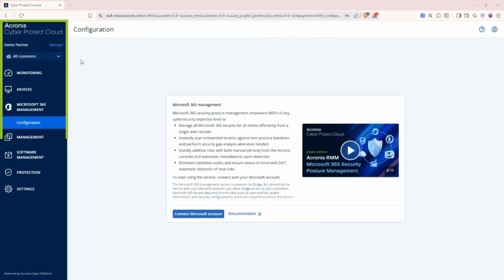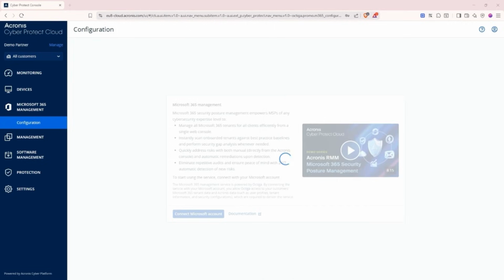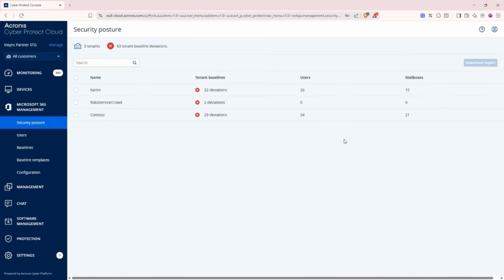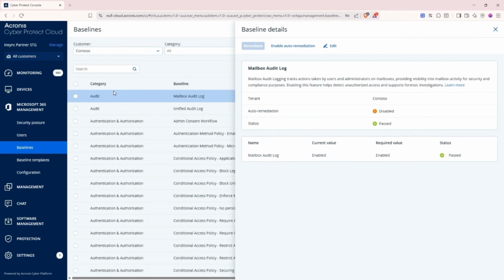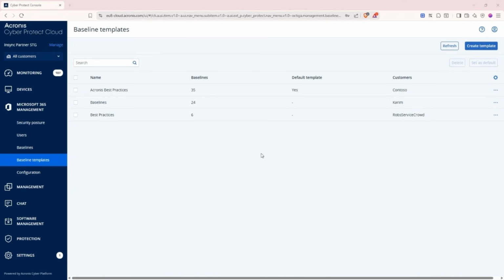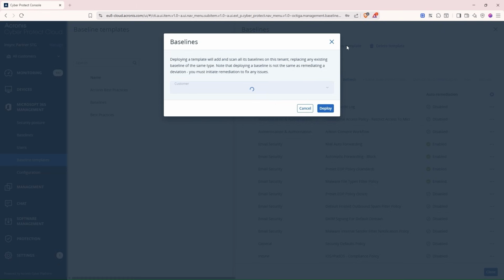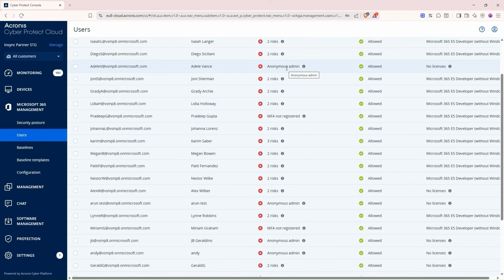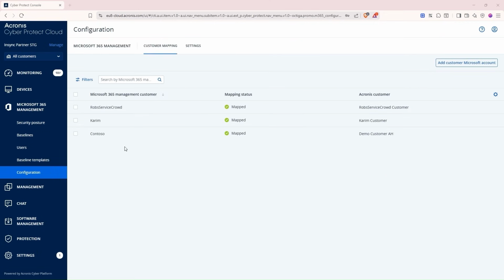How MSPs Can Standardize Microsoft 365 Security at Scale | Acronis Cyber Protect Cloud Demo Series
Managing Microsoft 365 security across multiple customer tenants is complex, time-consuming, and difficult to standardize.

In this video, we show how MSPs can use Security Posture Management for Microsoft 365 to turn M365 security into a repeatable, scalable service — without relying on senior technicians or juggling multiple Microsoft portals.

You’ll see how to:
Manage multiple Microsoft 365 tenants from a single, multi-tenant view
Standardize security using ready-to-use baselines
Detect security drift and prioritize real risk
Remediate issues using automation or manual guided workflows
Keep security consistent as tenants evolve
This approach helps MSPs reduce operational effort, improve consistency, and scale Microsoft 365 security services more efficiently — while integrating seamlessly with Acronis Microsoft 365 backup and security.

👉 Ideal for MSPs looking to go beyond backup and deliver proactive Microsoft 365 security at scale.

👉 New to Acronis Cyber Protect Cloud?

👉 Already an Acronis Partner? Follow the steps in this video and check the documentation